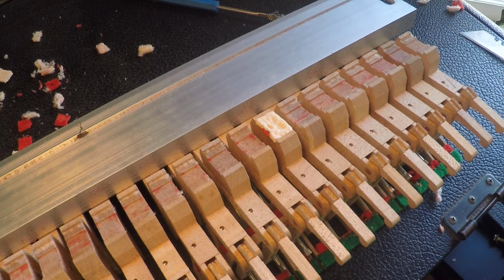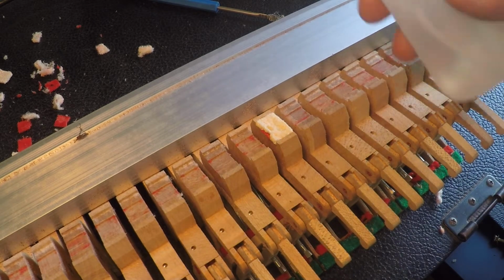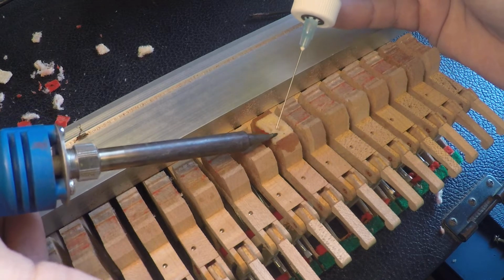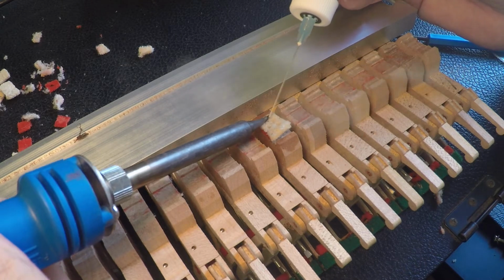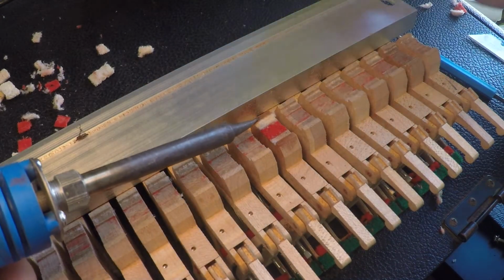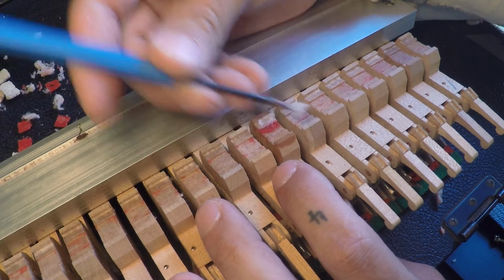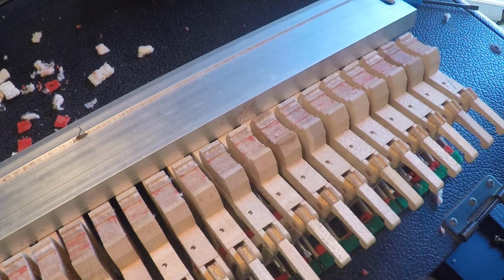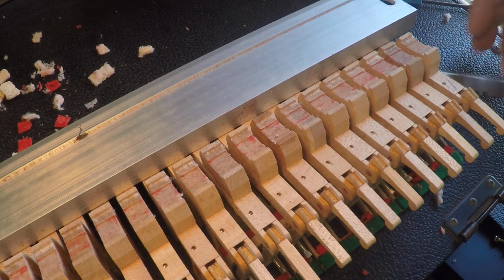Whippen Heel Cushion Felt Removal Technique (yamaha grand piano)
The song is Valentine's Day by Daniel's House

My technique for removing stubborn whippen heel cushion felt, I'm not an expert but I figured I would share, hopefully its useful for someone else.